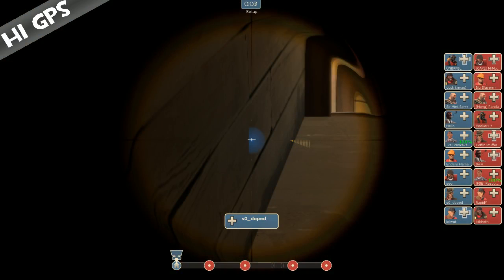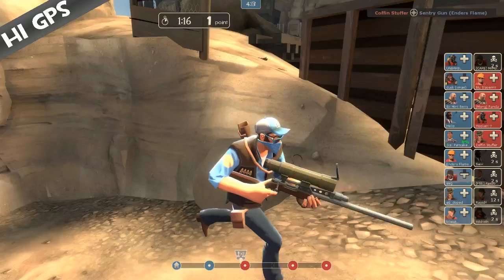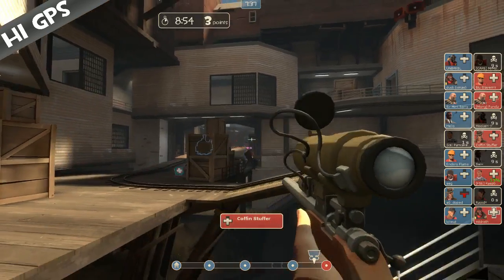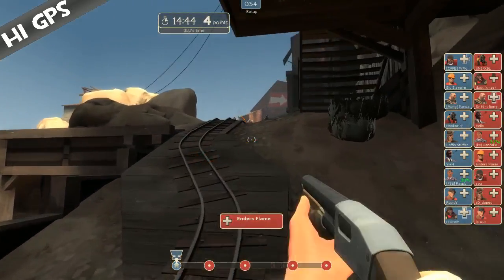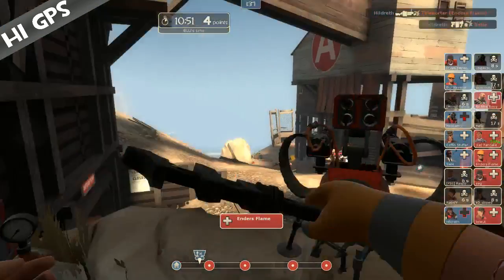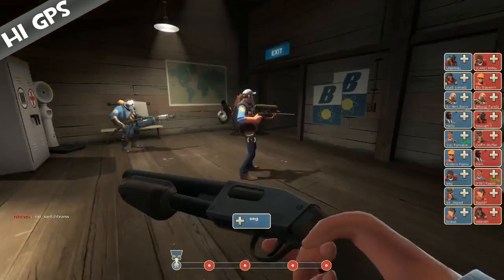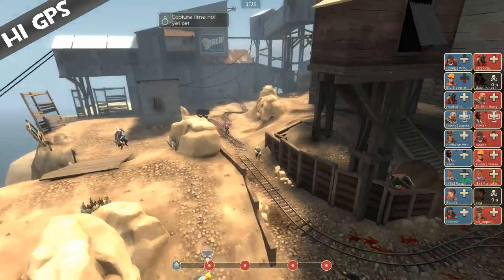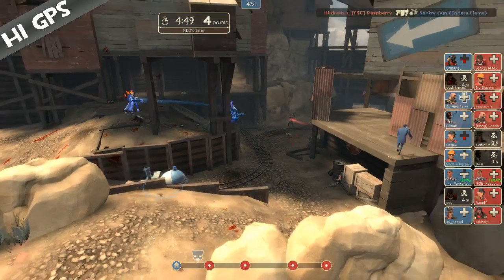9v9 - Wireplay - Upward - Killswitch vs The Fighting Mongooses - Cocaster Enders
Co cast with Enders and GPS
Killswitch vs The Fighting Mongooses